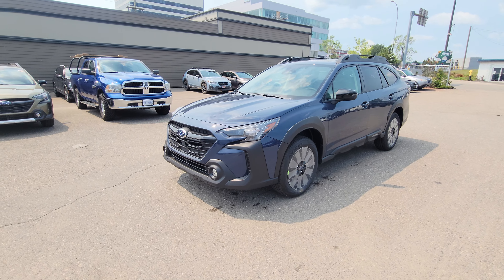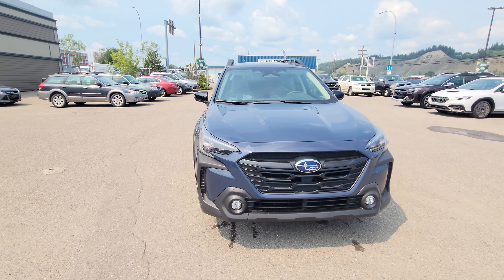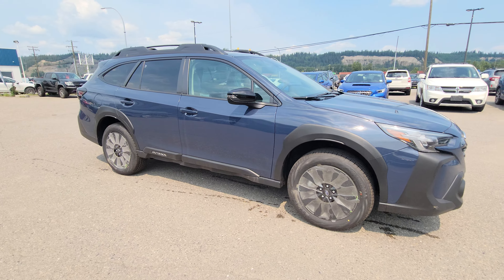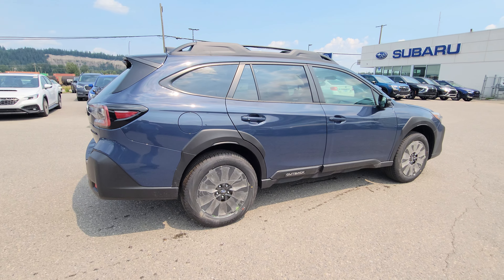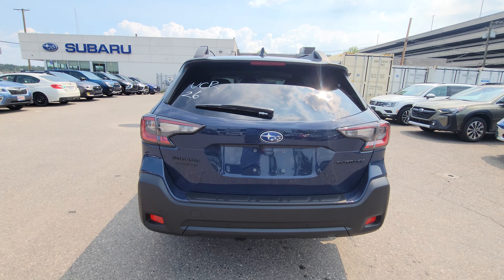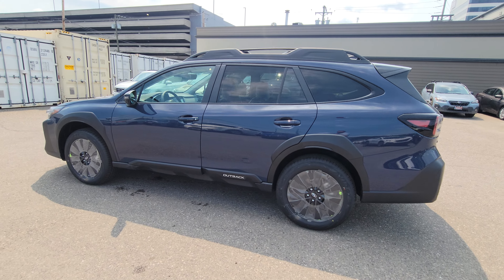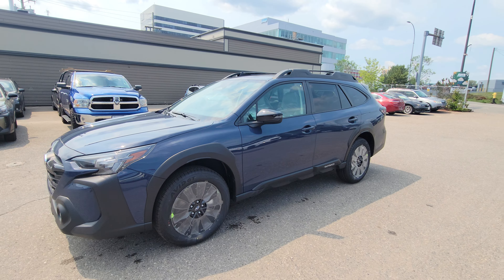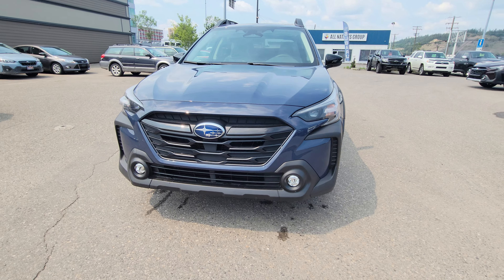Stock# 24OB1849 | 2024 Subaru Outback Onyx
Come in to Subaru of Prince George for a test drive of this 2024 Subaru Outback Onyx. This model comes equipped with a 2.5 Liter engine, it has all-wheel drive capabilities and an automatic transmission, seating for 5 with 4-doors. It has an Cosmic Blue Pearl exterior and a black interior. Other options of this model include a heated seats/mirrors, a heated steering wheel, backup Camera, a sun/moonroof and air conditioning. You can test drive this unit at Subaru of Prince George by calling or stop by to view this model.

105 Brunswick St, Prince George, BC V2L 2B2